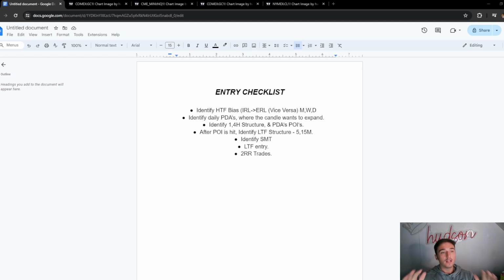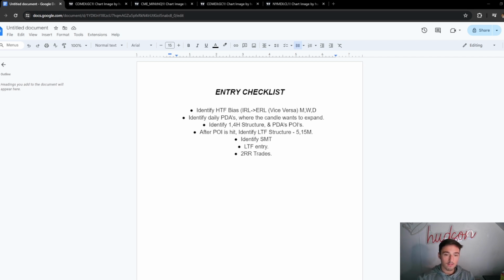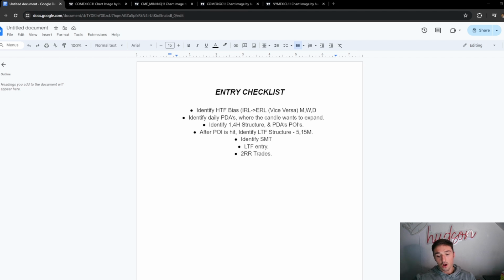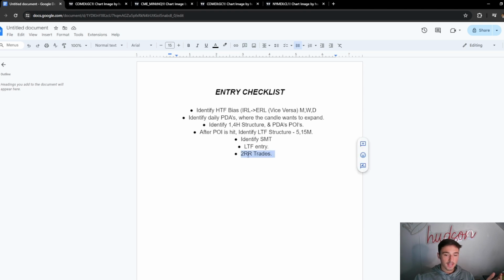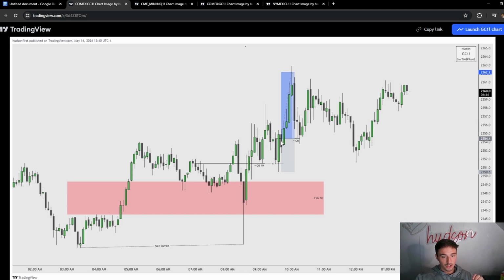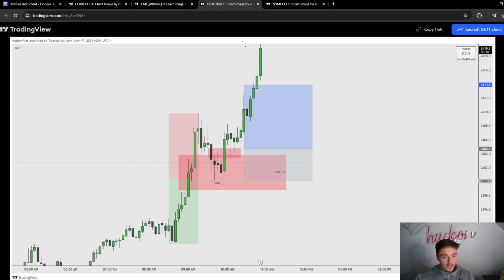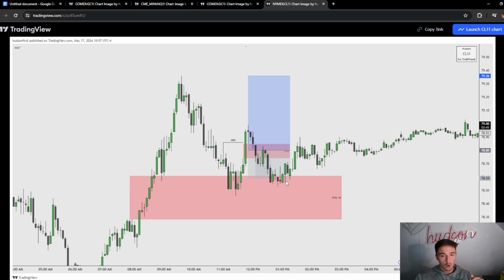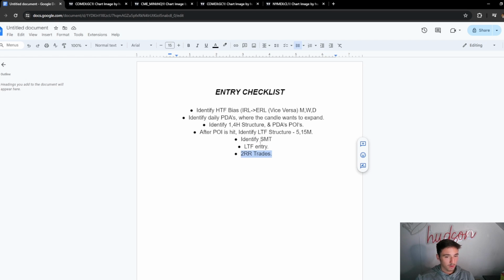Creating An Entry Checklist Day Trading - ICT Concepts